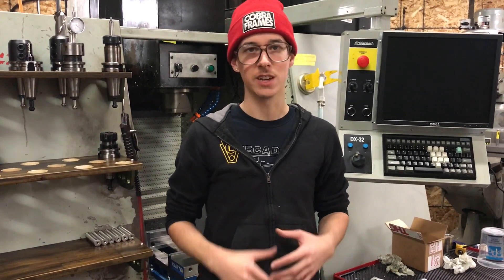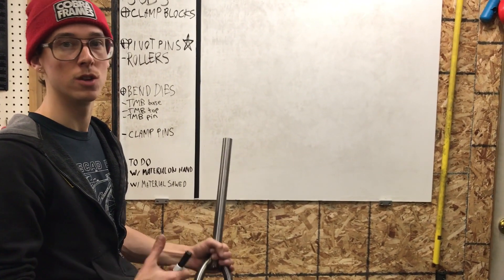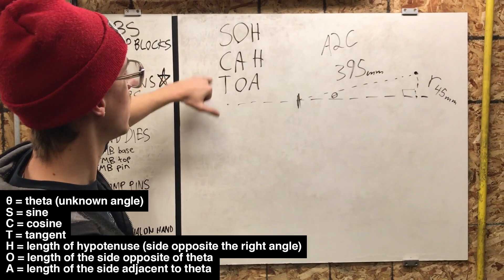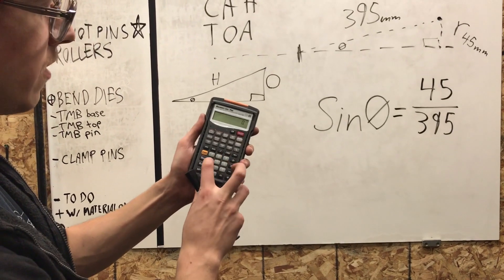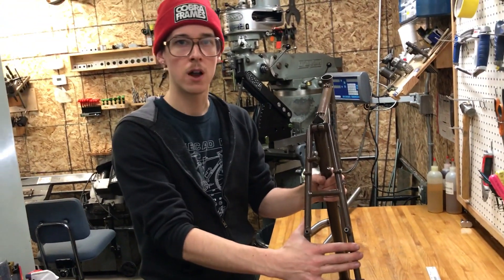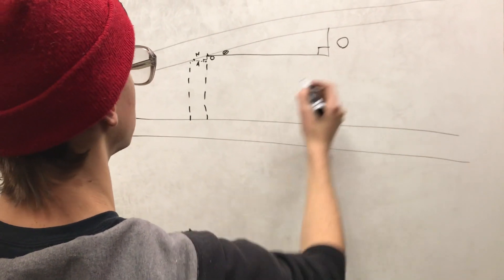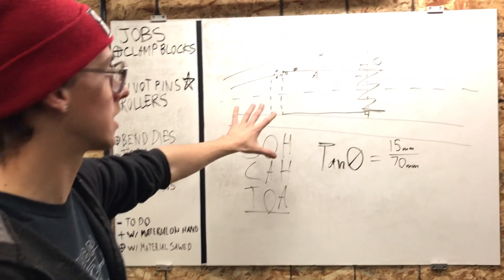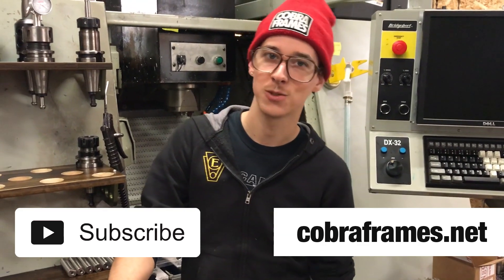Trigonometry for Bicycle Framebuilders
"Sine," "cosine," and "tangent" might sound complicated, but there are actually some very simple and practical applications of trigonometry to bicycle framebuilding. Trigonometry allows you to measure angles and lengths even when you're not able to get calipers or an angle gauge on the actual part. This video includes a quick overview of how to apply this math to framebuilding.